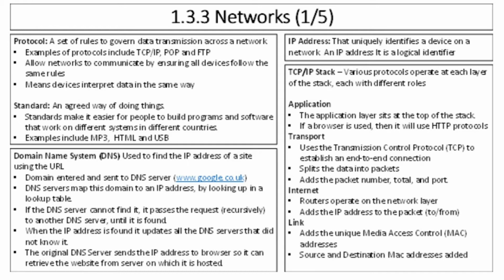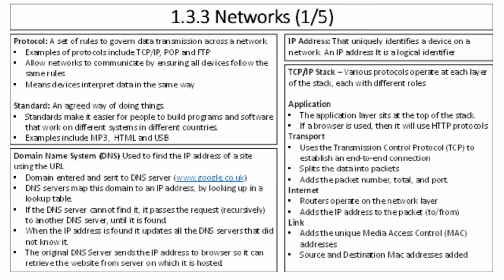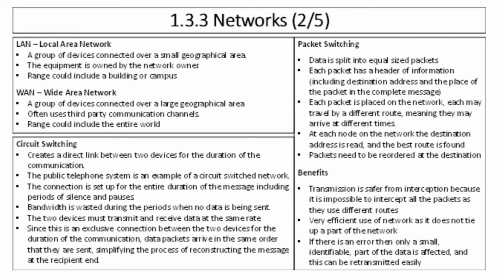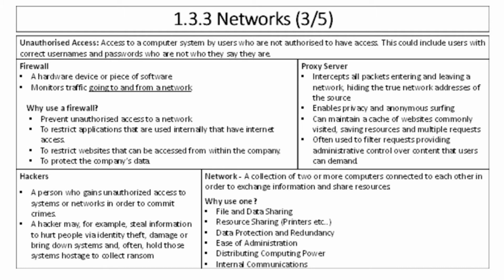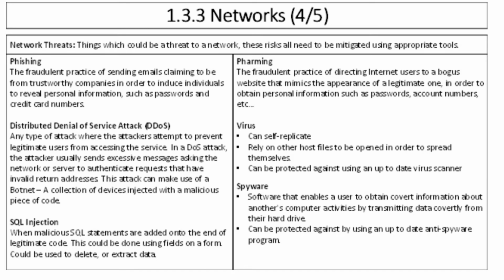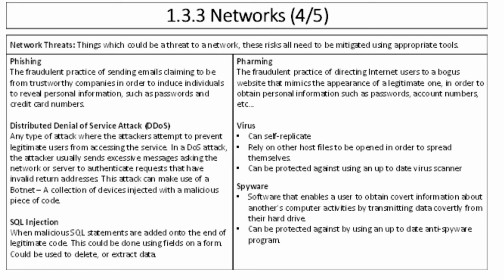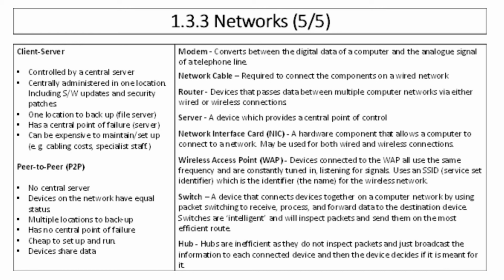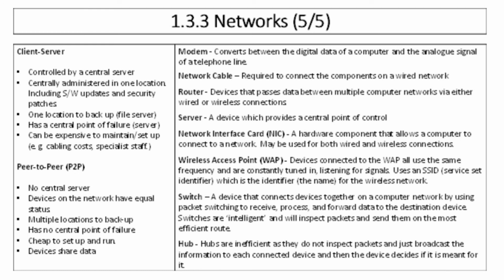Computer Science 1.3.3 Networks